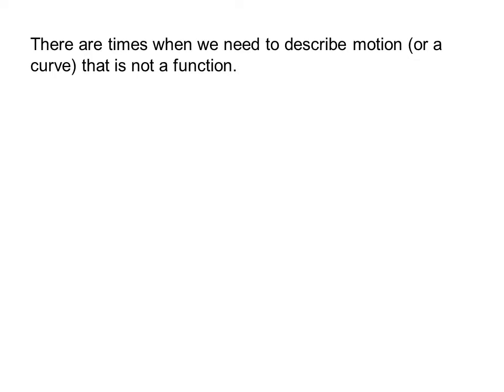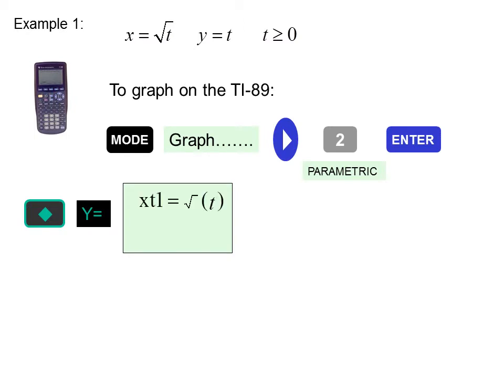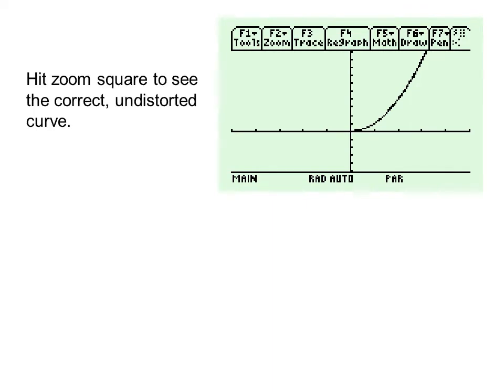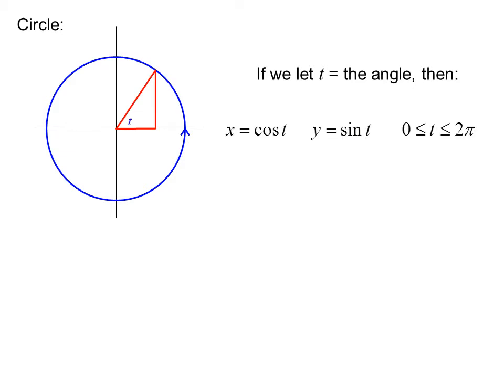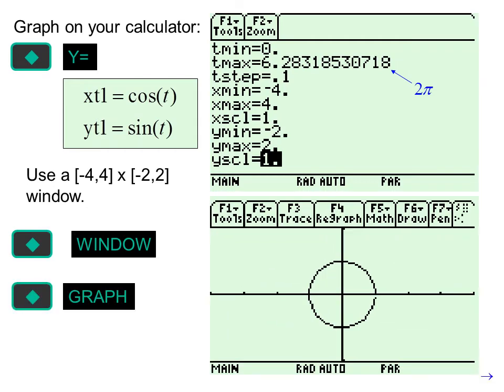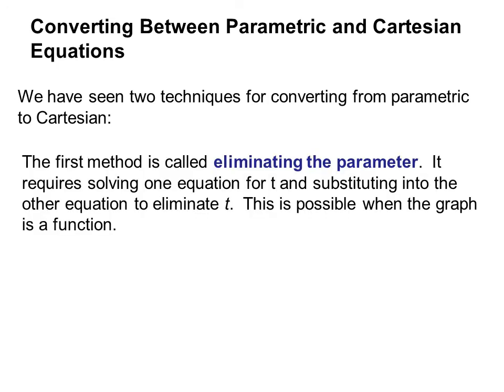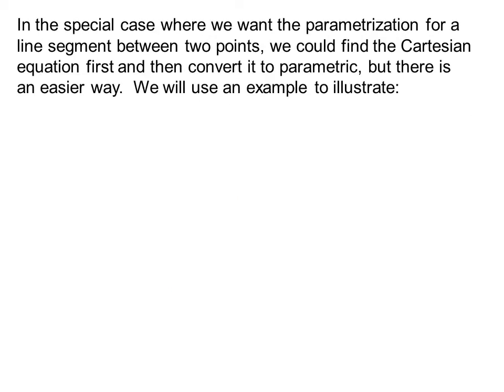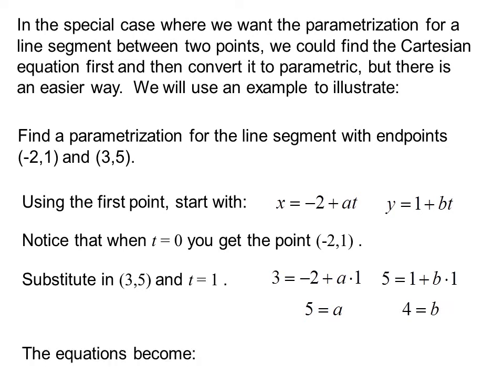Calc01 4 Parametric Equations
An introduction to parametric equations for AP Calculus, including graphing on the TI-89 calculator.